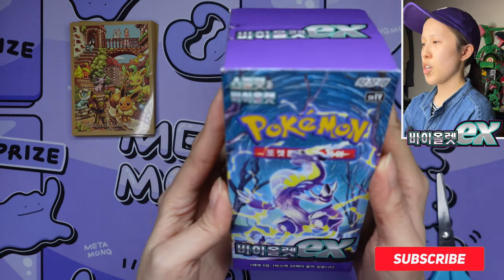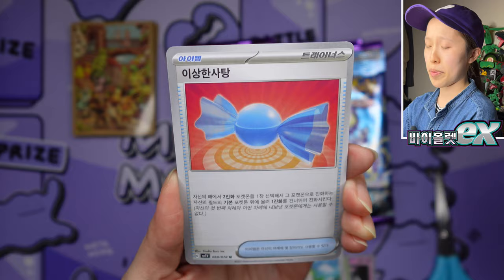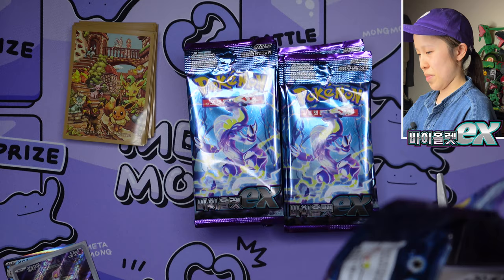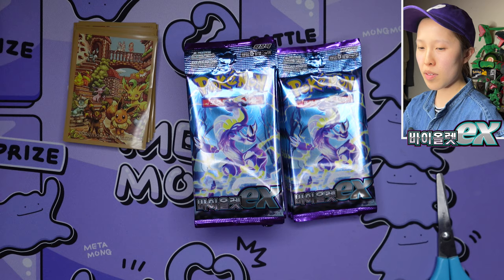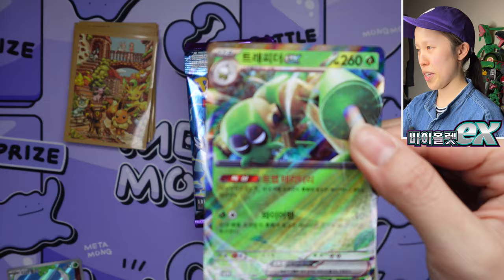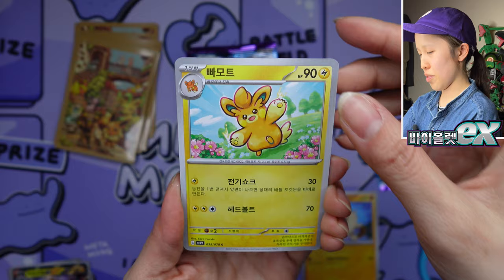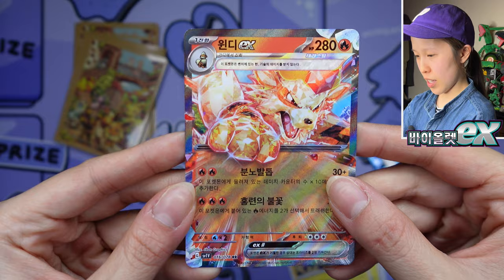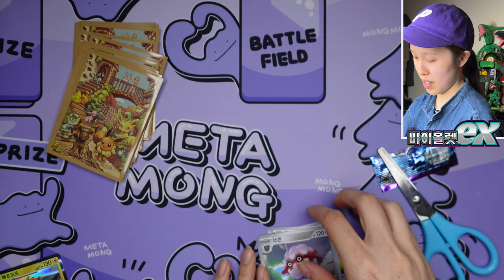Korean Booster boxes have changed AGAIN..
in this video i am using two new cameras. let me know down below if you see a difference in quality :)

tags - ignore

pokemon violet korean booster box
pokemon violet korean unboxing
pokemon violet korean booster box opening
pokemon violet opening
pokemon korean cards
korean pokemon opening
korean pokemon unboxing